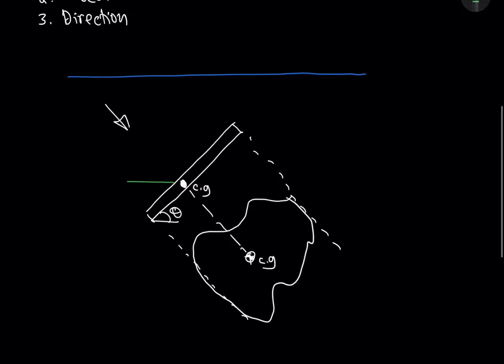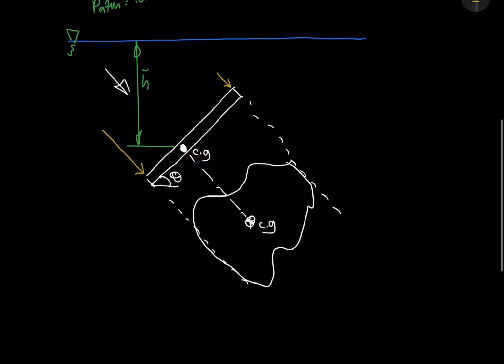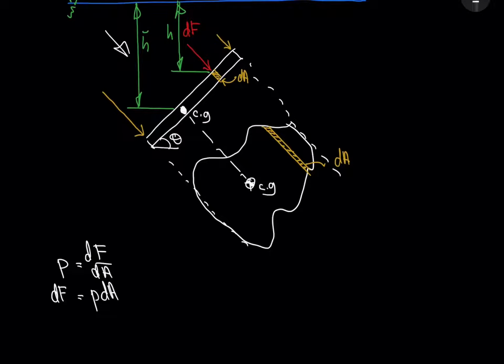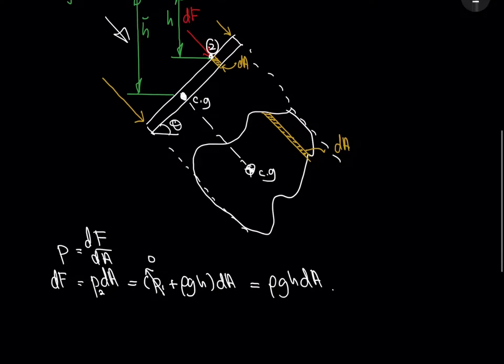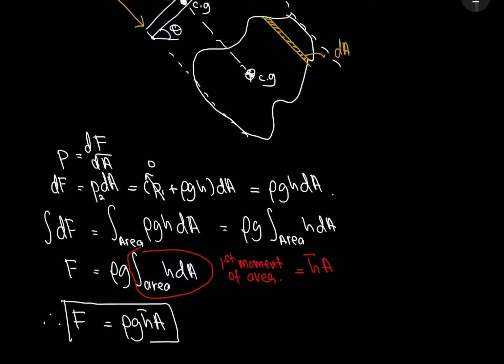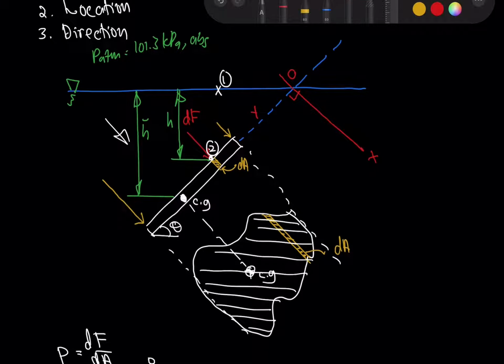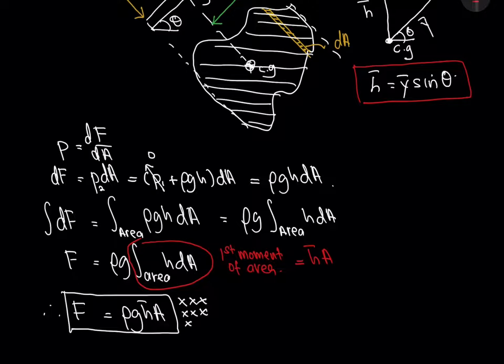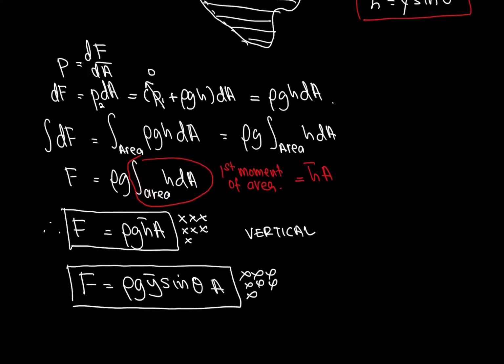Hydrostatic Force Introduction Part 1